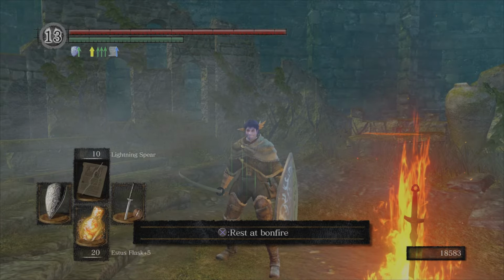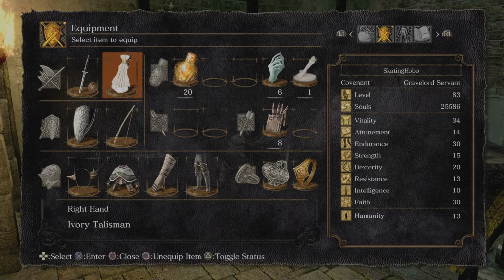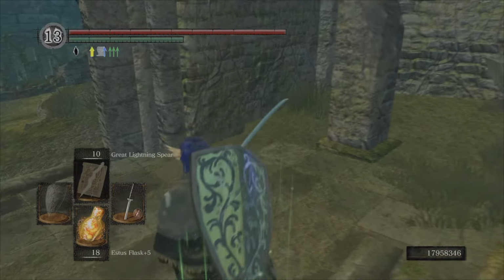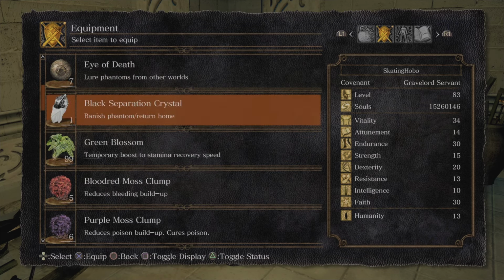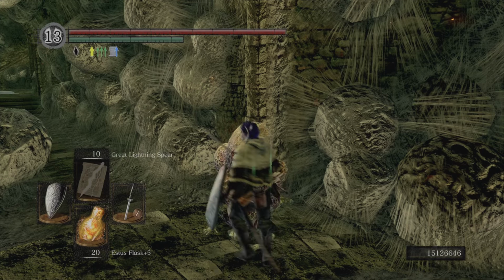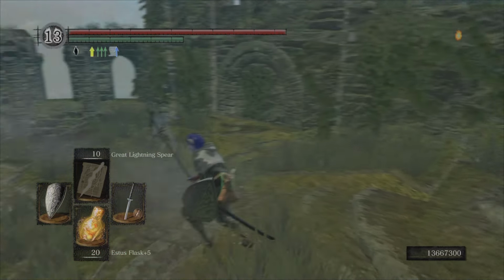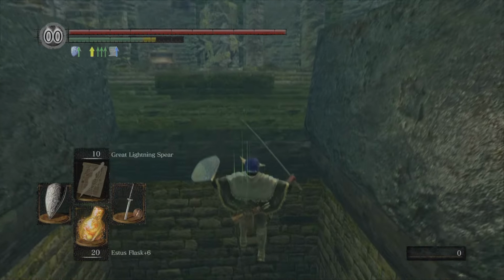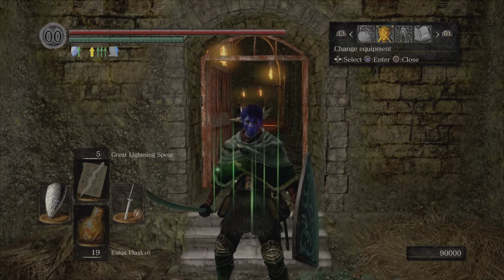DARK SOULS: REMASTERED - Part 18 (FINAL)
The end is nigh! After a little over 12 hours we have come to our adventures end! Thankyou for joing me along the way!

*SPOILER*
I realised after I posted this that I forgot to take out Velka and Domhnall of Zena. I also forgot to buy their stuff but that's less important to me 😭

I post the same content on TikTok